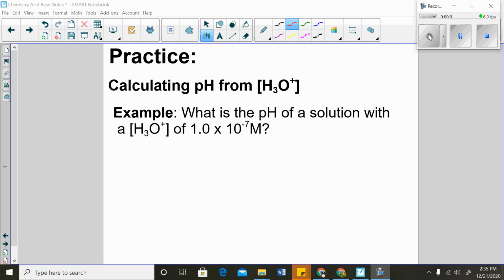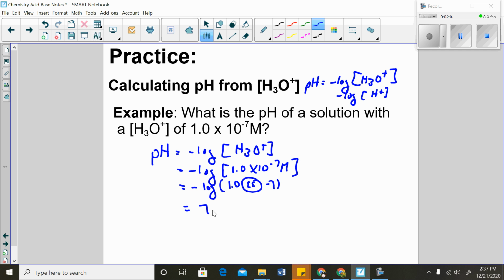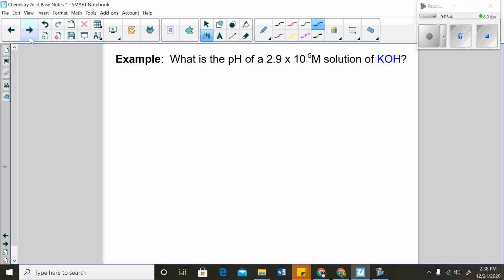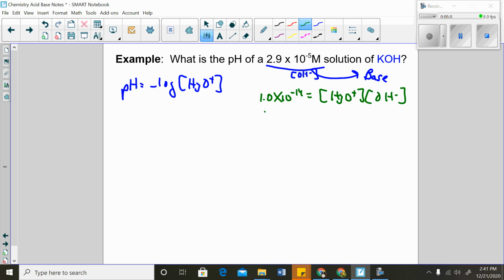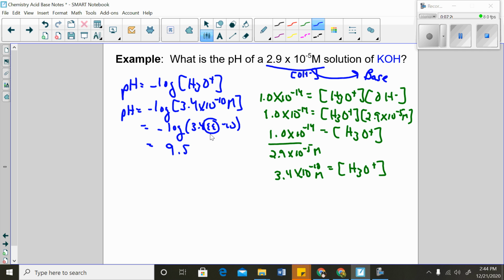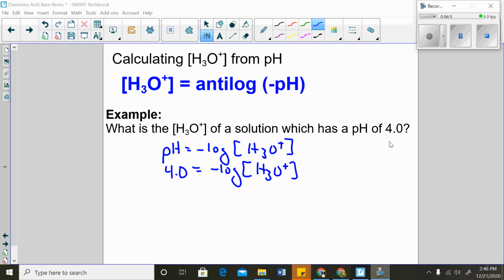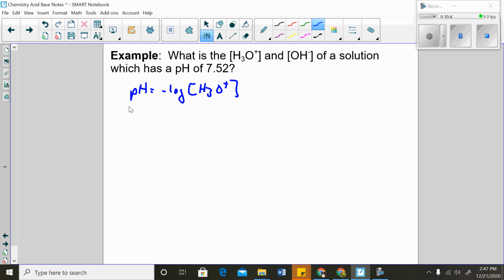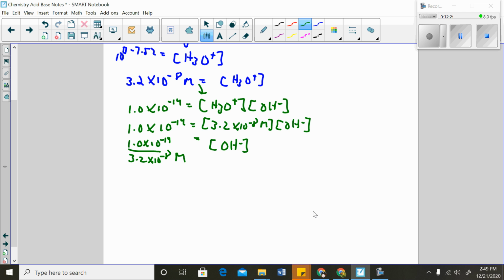14 11 Chemistry Unit 14 pH Calculations